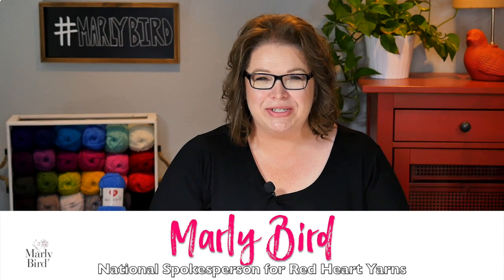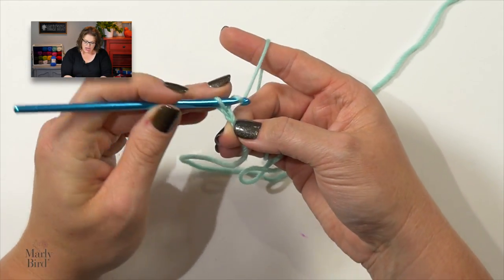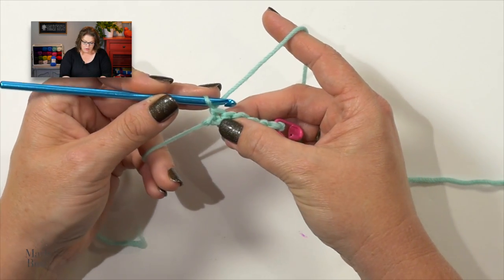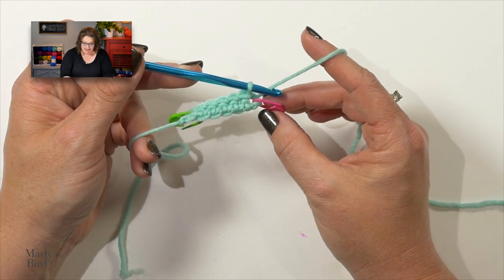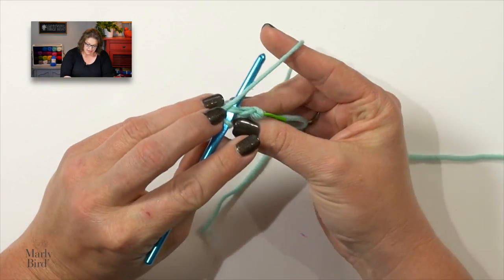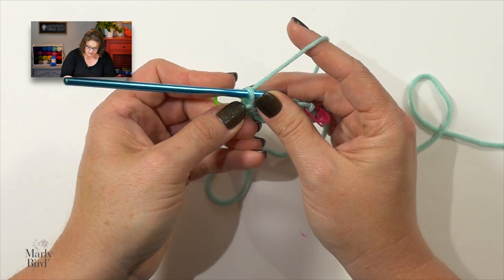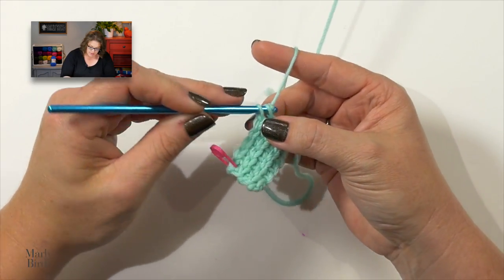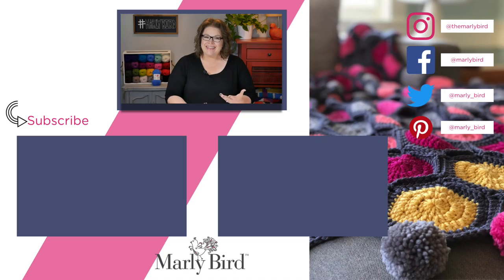Easy Beginner Basic How to Crochet Knit Lookalike Ribbing Left Handed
Easy Beginner Basic -- How to Crochet Knit Look Alike Ribbing Stitch [Right Handed]is a must know skill for any crocheter looking to increase their crochet stitch knowledge. Use this stitch pattern on the brim of hats, cuffs of mittens or as a head warmer.

Yarn used in video: worsted weight size 4 yarn
Hook Used: H/8 (5 mm)
**You can use any weight yarn or hook size to make this stitch pattern**

Get written instructions here: *coming soon*